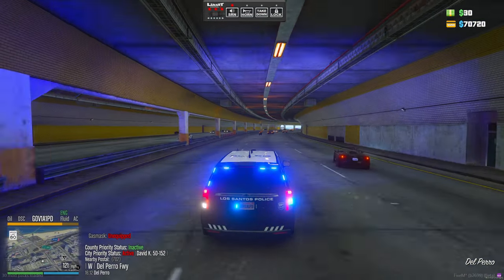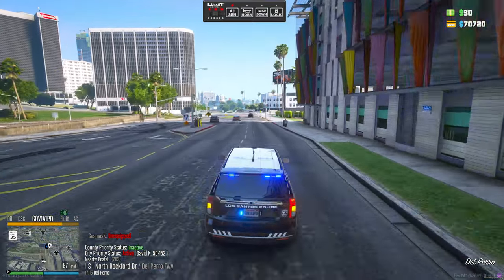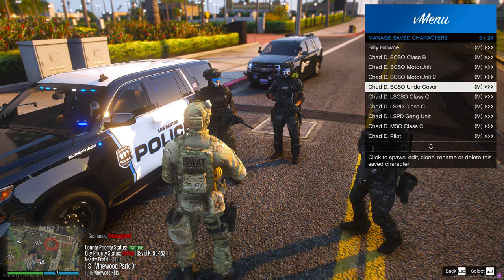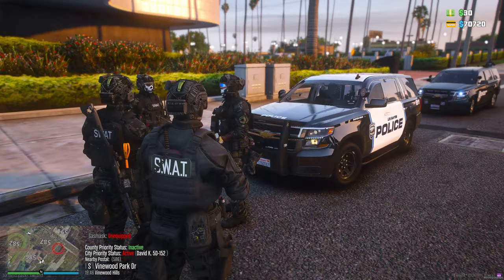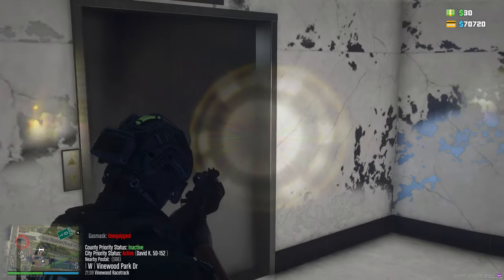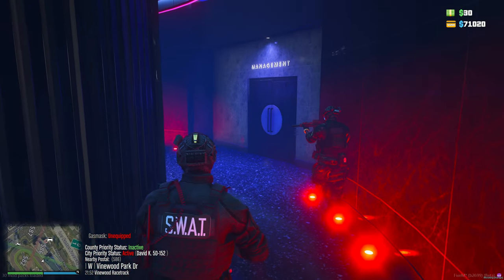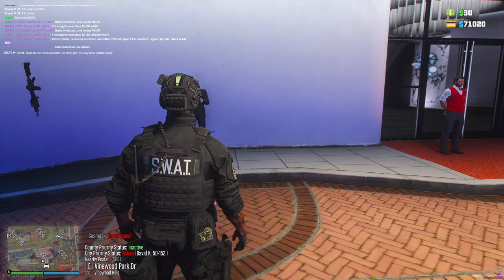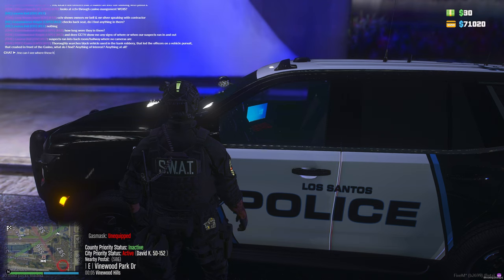S.W.A.T Goes After Bank Robbers in Diverse Roleplay GTA 5 RP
Join the action-packed world of Grand Theft Auto 5 Roleplay on the FiveM platform as the S.W.A.T team springs into action to apprehend daring bank robbers in this thrilling GTA 5 RP scenario!

In this intense roleplay video, a group of daring criminals decides to take on the challenge of robbing a Fleeca bank. As the adrenaline-fueled heist unfolds, the S.W.A.T team is activated to put an end to their crime spree. The bank robbers make a desperate escape, leading to a dramatic chase that takes them to a casino, where they attempt to hide from the relentless pursuit.

Watch the gripping investigation unfold as the S.W.A.T team employs tactical strategies and precision to track down the elusive bank robbers. With heart-pounding moments and unexpected twists, this GTA 5 RP scenario promises non-stop excitement.

If you're a fan of Grand Theft Auto 5 Roleplay and love intense action-packed scenarios, this video is a must-watch! Join the immersive world of Diverse Roleplay by applying to be part of the action.

💬 Share your thoughts and experiences in the comments below! Have you ever encountered a similar situation in GTA 5 RP? Let's discuss!